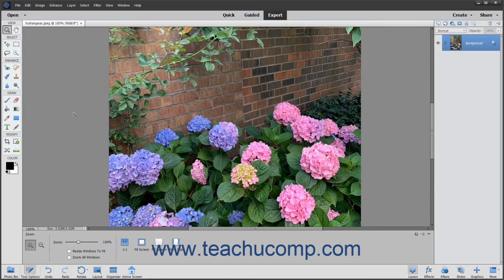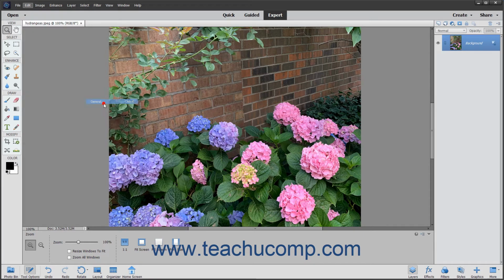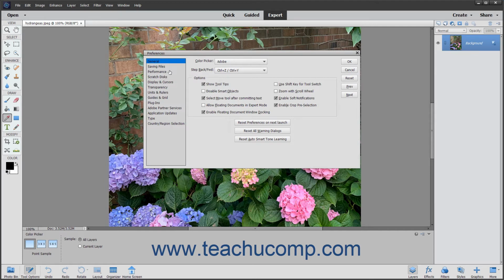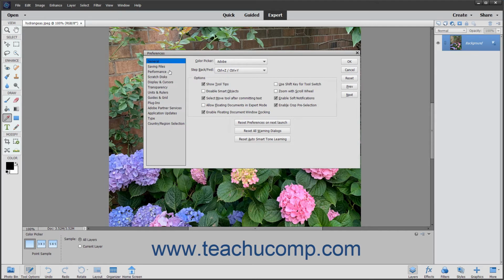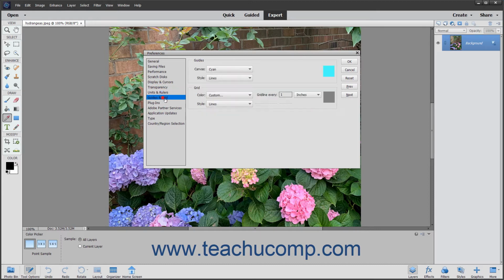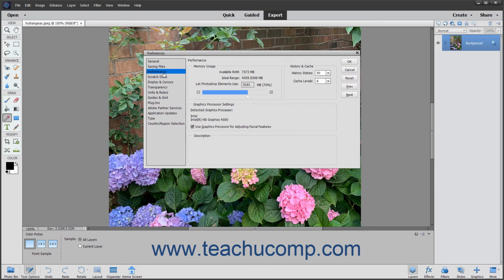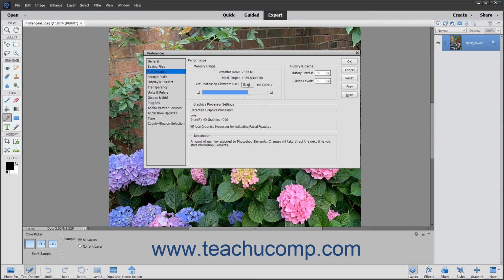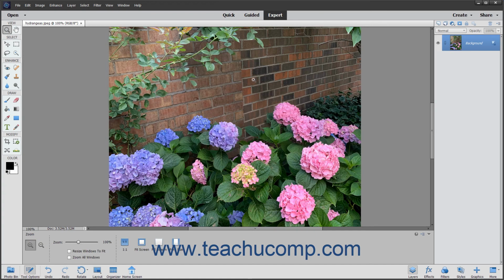Photoshop Elements 2021 Tutorial Setting Preferences Adobe Training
Learn about Setting Preferences in Adobe Photoshop Elements 2021 with the complete ad-free training course